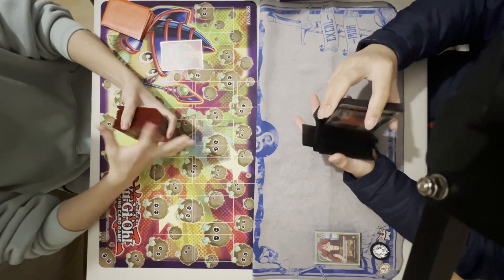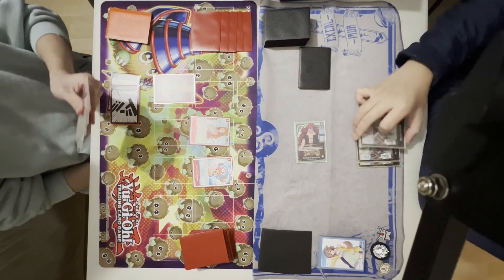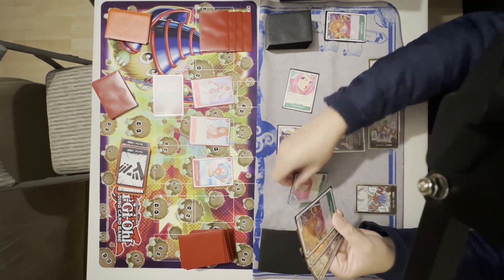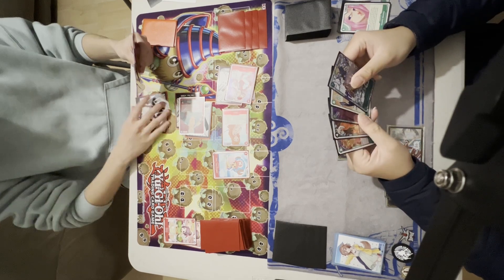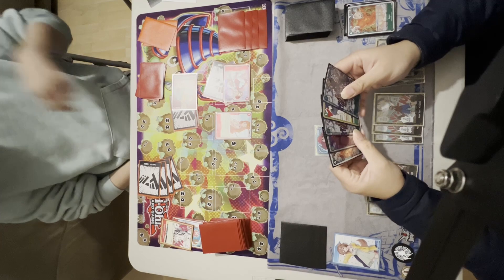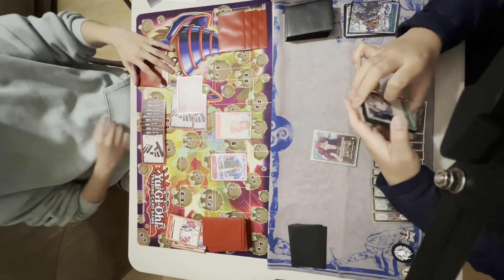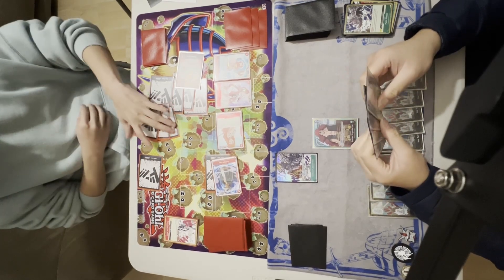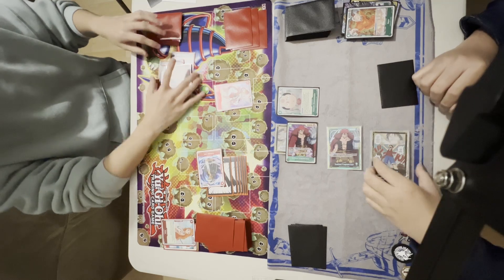Zoro Vs Kid (One Piece TCG OP01) Live Duel with Commentary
A friendly game between Green Kid and Red Zoro. We have been having a lot of fun with the new One Piece TCG and it has quickly become my favorite trading card game to play.